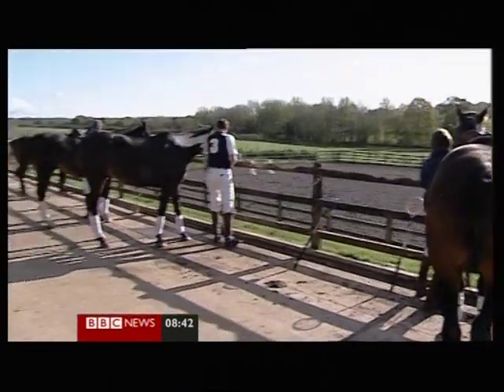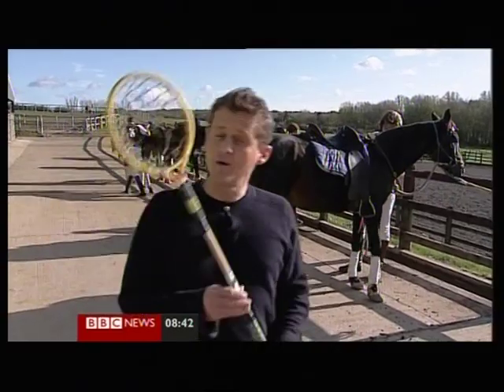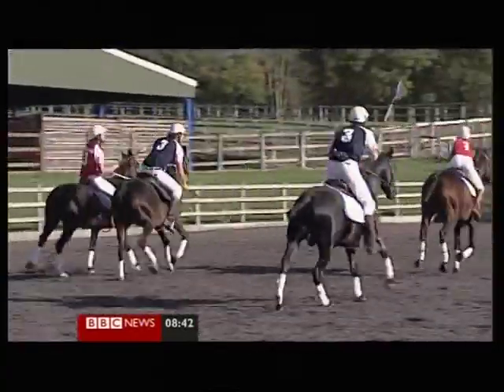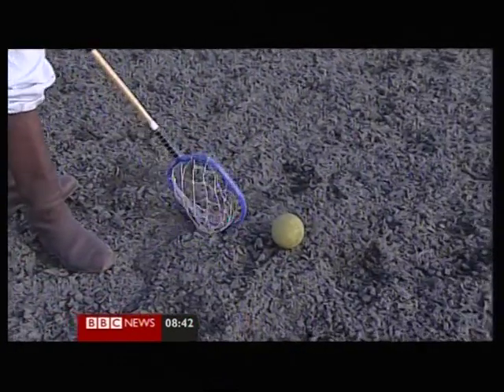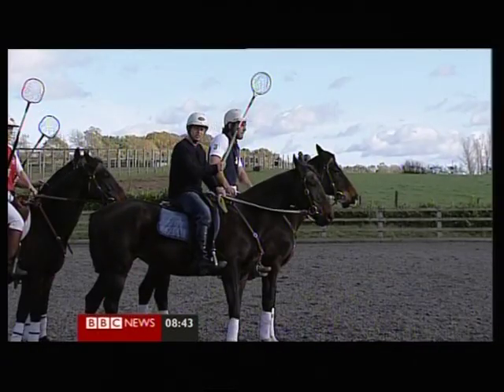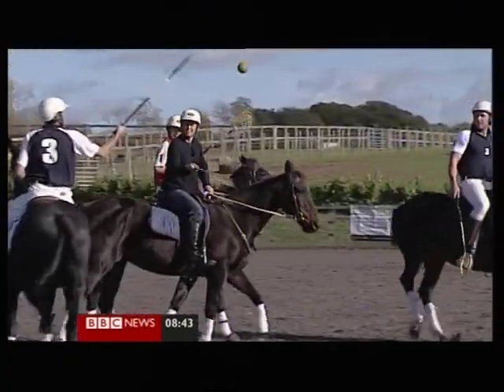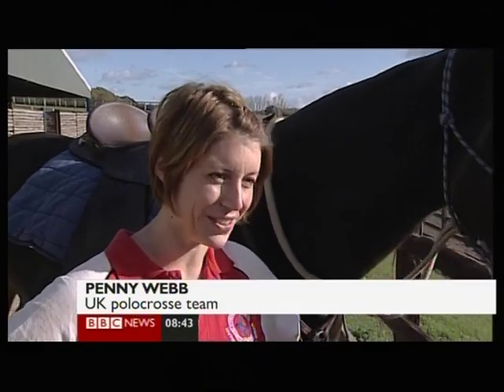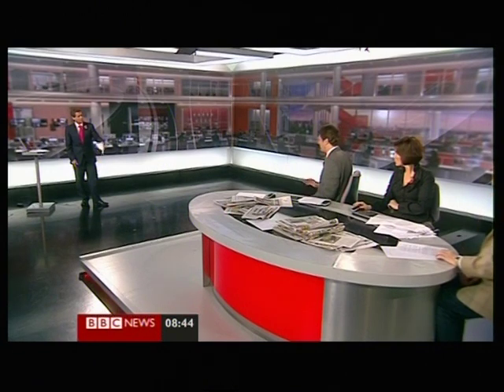BBC National News piece on polocrosse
The BBC's Mike Bushell visits Jason and Penny Webb in Kent to try out polocrosse in the run up to the UK polocrosse demos at Your Horse Live Show.